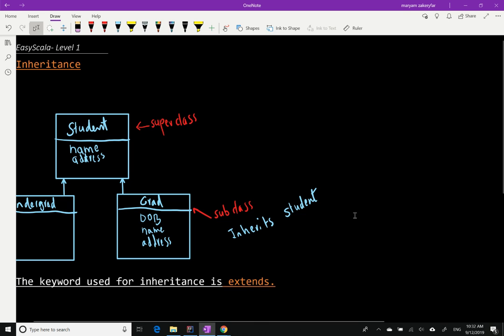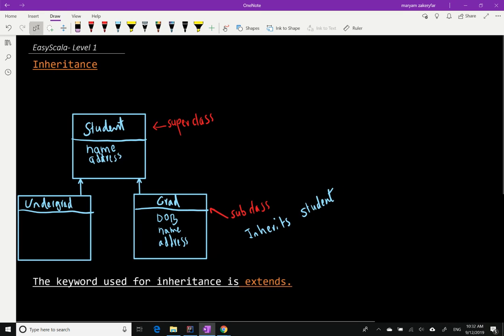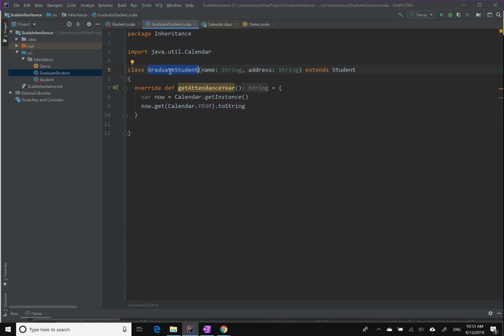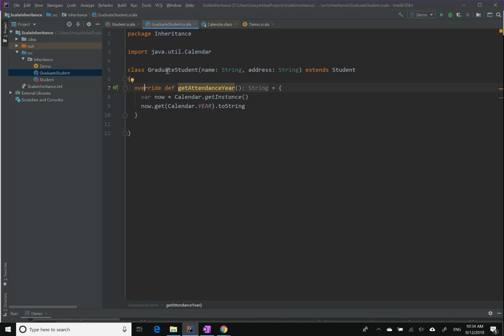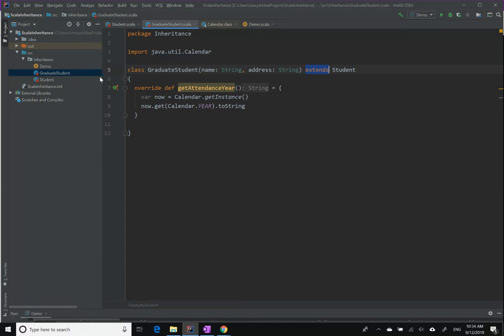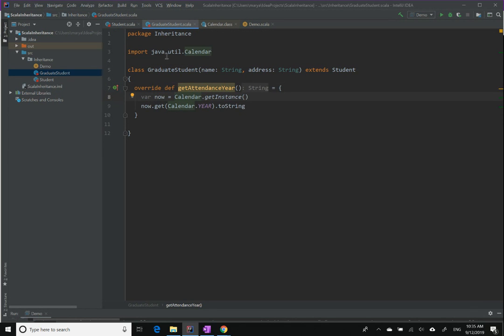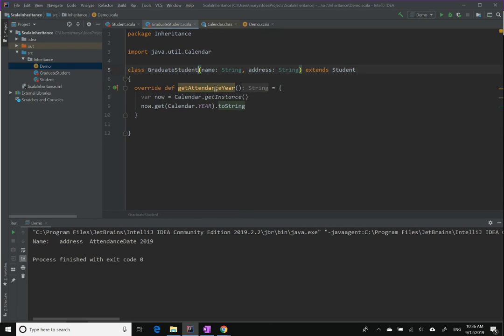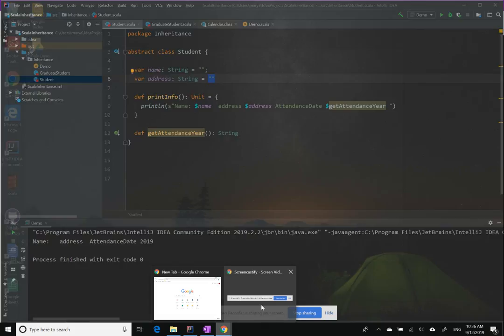Easy Scala Level2: Tutorial 16 How to use Inheritance in Scala -1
Easy Scala Level2: Tutorial 16  Scala Inheritance 1